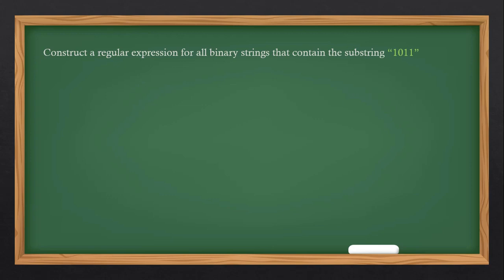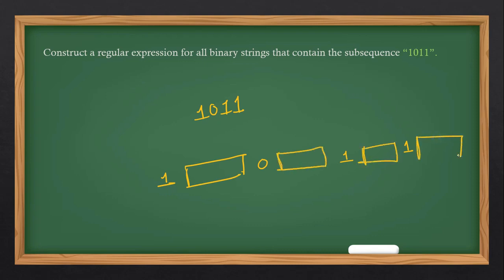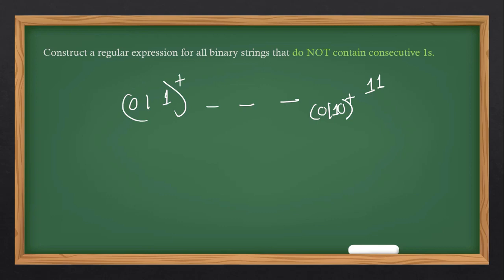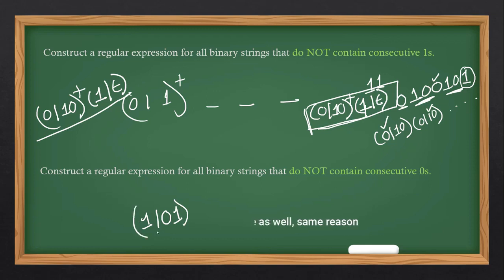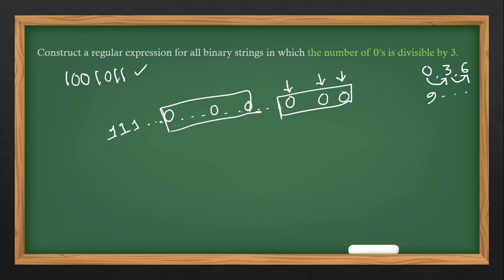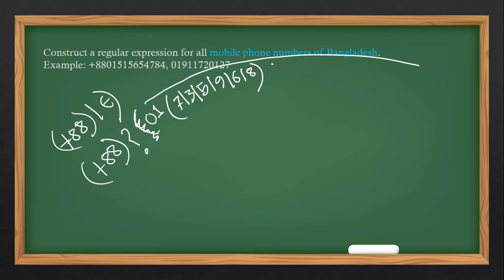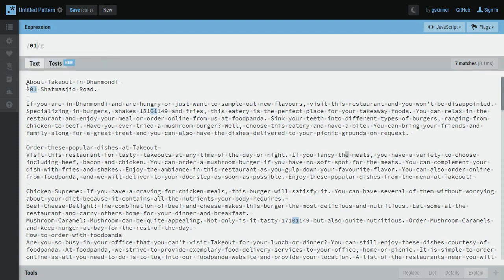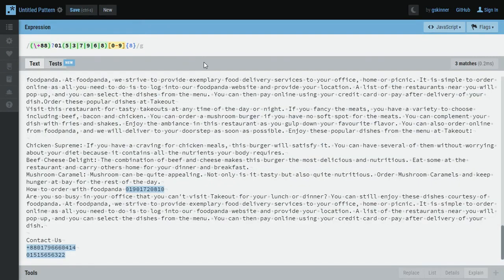Automata and Computability | Lecture 7 - Regular Expressions Examples 2 by AAI | CSE331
Lecture 7 - Regular Expressions Examples 2 by AAI